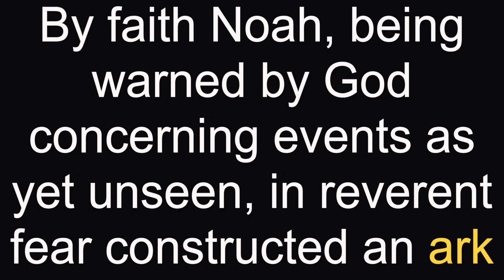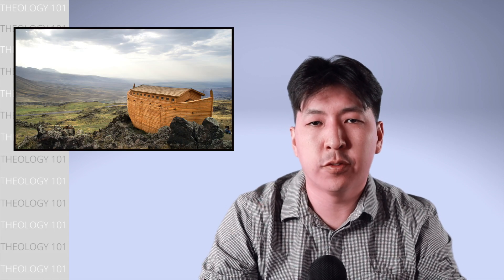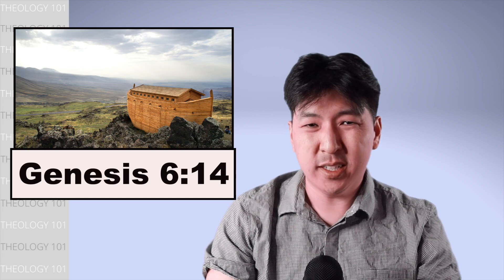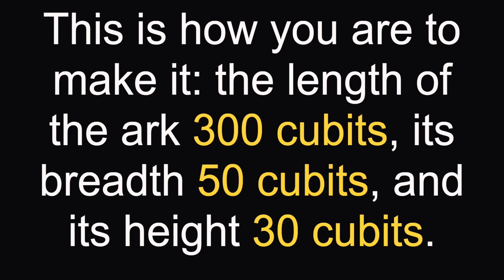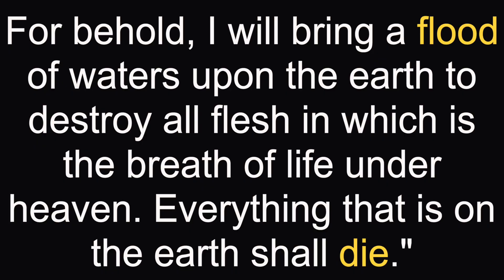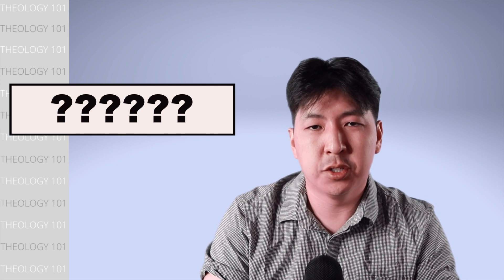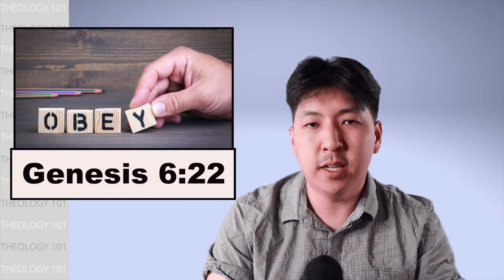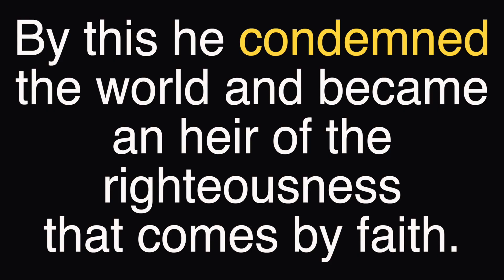Faith to Obey the Impossible | The Story of Noah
How to Study the Bible: Learn EXACTLY how to study the Bible through the framework provided in this online course. I have taught this course over twenty times to people from various cultures, backgrounds, and education level. You can now take this course at your own pace and learn the tools to study the Bible for yourself

Two phrases sum up Noah’s faith: He was warned by God concerning events as yet unseen and in fear constructed an ark. In other words, he received a message from God, and he responded with obedience. Noah knew for a while that judgment was coming because Enoch told Methuselah, his grandfather, and Methuselah told his father, Lamech, and Lamech told him. So, hundreds of years have passed but God did not judge mankind yet. Noah must have been tempted to think that the message of judgment that his great-grandfather Enoch mentioned might have been a mistake. But God repeats his message to Enoch to Noah (Genesis 6:13). So, what is Noah supposed to do? God tells him to build a wooden ark (Genesis 6:14).

Timestamps:
0:00  Introduction
0:32  Context of Noah building an ark
1:58  Why building an ark was difficult to do
3:40  The purpose of Noah building an ark
4:55  Why Noah was able to obey
6:14  Recommended Resources to Study